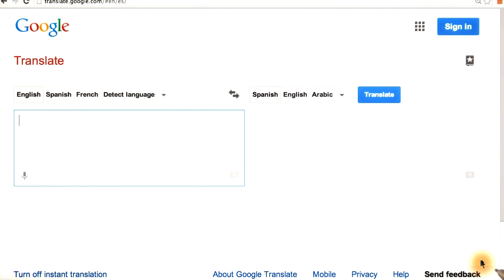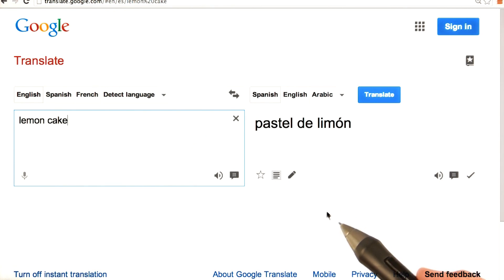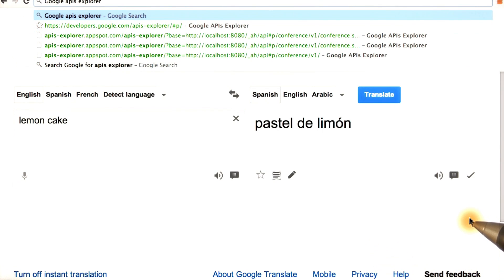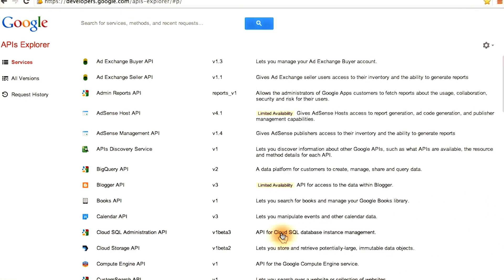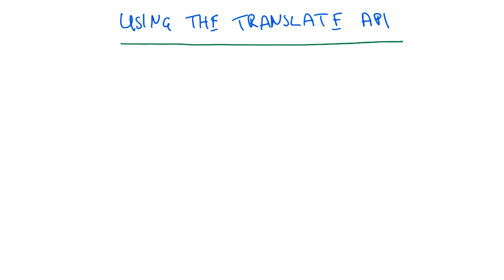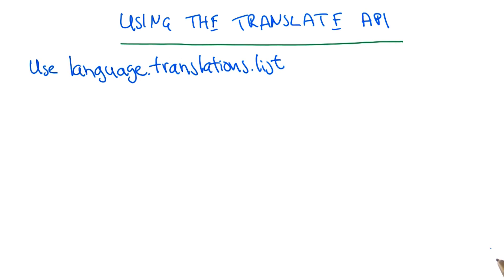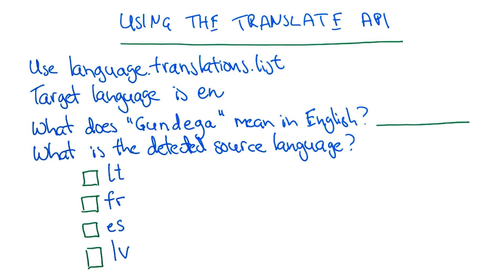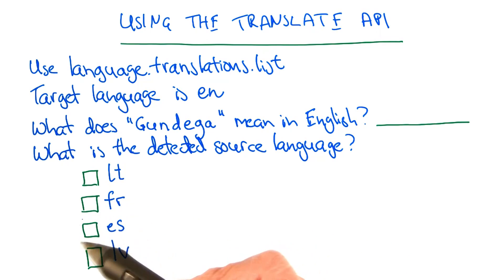Translate API - Developing Scalable Apps with Java